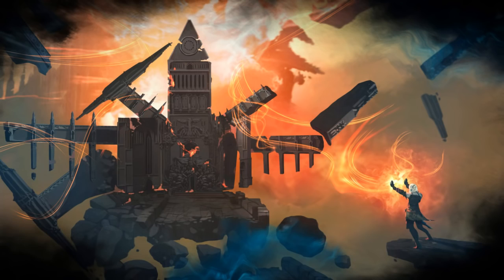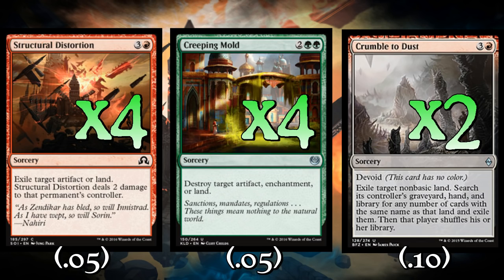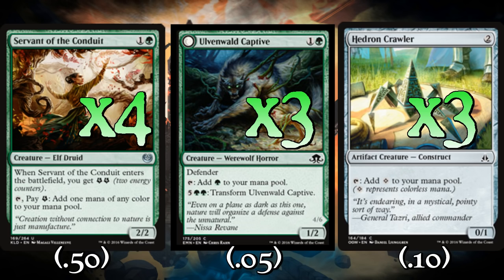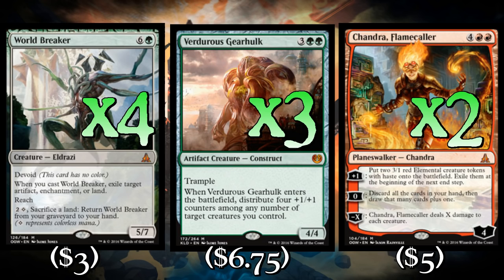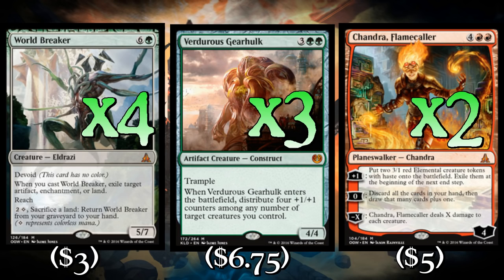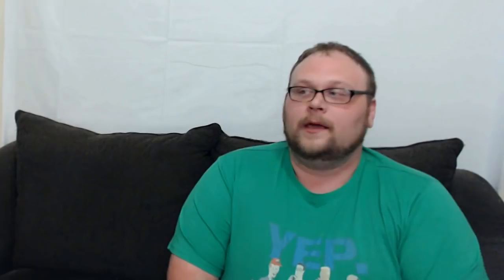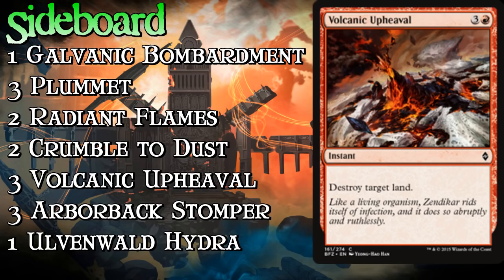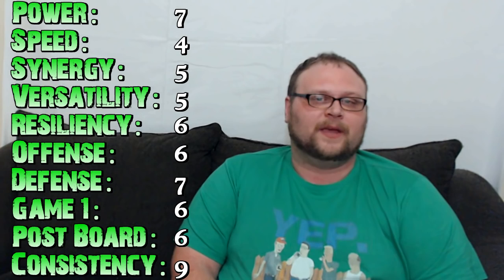Mtg Budget Deck Tech: $75 G/R Land Destruction in Kaladesh Standard!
Even with Wizards trying their best to kill it off, there's a pretty good case for Lands Destruction in Kaladesh standard! A turn 2 ramper into a turn 3 Land Destruction card can be surprisingly effective when we're on the play, and following that up with another can shut your opponent out of at least one color of mana for a long time. If the opponent gets a slow start or keeps a poor hand, we can just run over them by destroying one land! In the midgame, when our opponent is trying to recover, we can use our ramp to play a big creature and put them even farther behind! Although we have a hard time against fast aggro, we have surprisingly good matchups against a lot of the midrange decks in the format, including Delirium, Aetherworks and U/W Flash.

Spells (17)
4 Structural Distortion
4 Creeping Mold
2 Crumble to Dust
4 Harnessed Lightning
3 Galvanic Bombardment

Creatures (17)
4 Servant of the Conduit
3 Ulvenwald Captive
3 Hedron Crawler
4 Worldbreaker
3 Verdurous Gearhulk

Planeswalkers (2)
2 Chandra, Flamecaller

Lands (24)
4 Aether Hub
2 Drownyard Temple
3 Game Trail
3 Cinder Glade
7 Forest
5 Mountain

Sideboard
1 Galvanic Bombardment
3 Plummet
2 Radiant Flames
2 Crumble to Dust
3 Volcanic Upheaval
3 Arborback Stomper
1 Ulvenwald Hydra

    Category
        Gaming